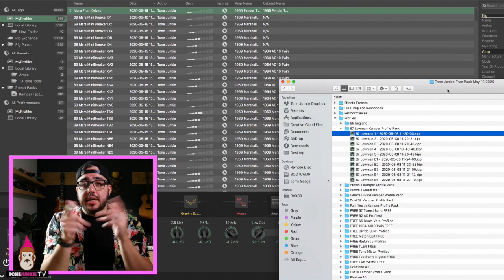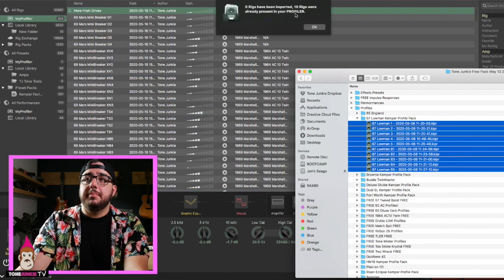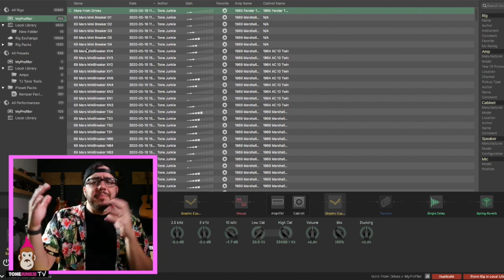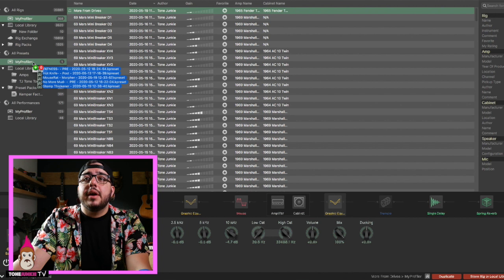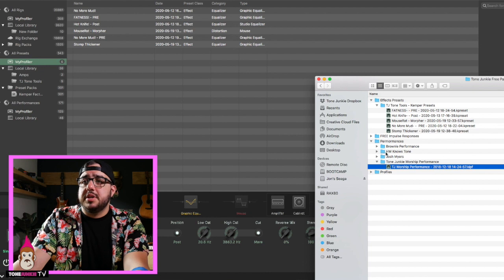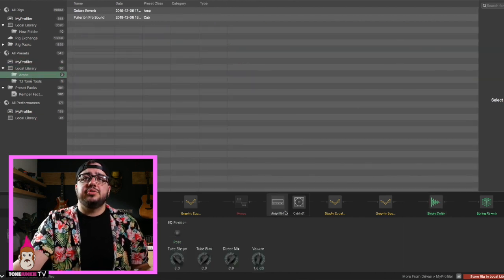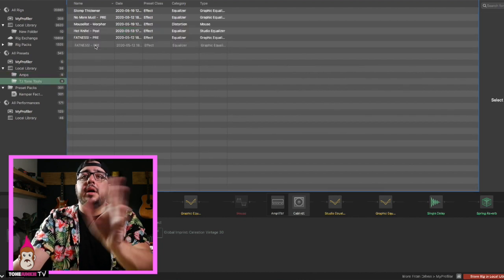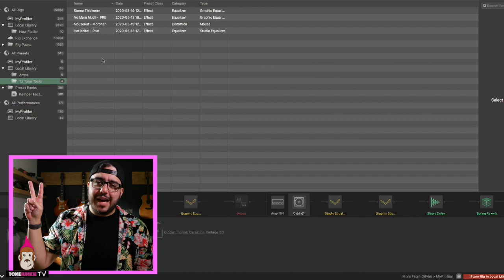Importing to Rig Manager - Kemper Tips and Tricks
$200 Everything Pack Specials - Use Code "HWISCRAZY"

HW shows us how to import Kemper Profiles, Presets and Performances into you Kemper via Rig Manager and the Kemper Editor.